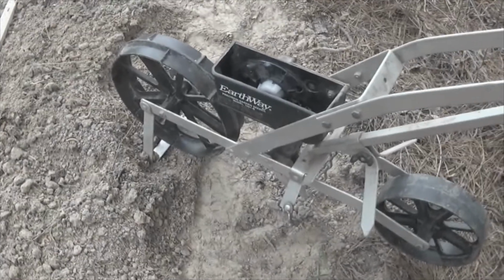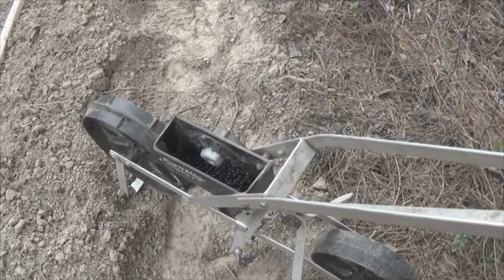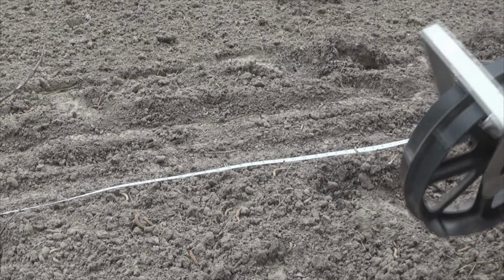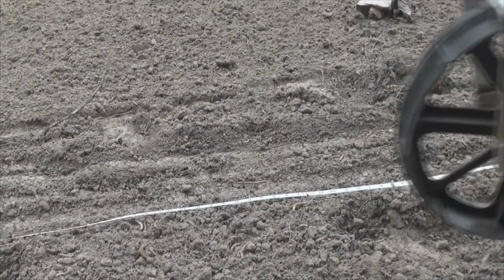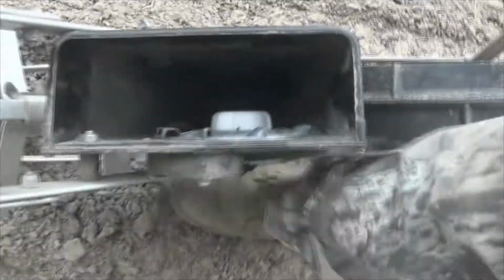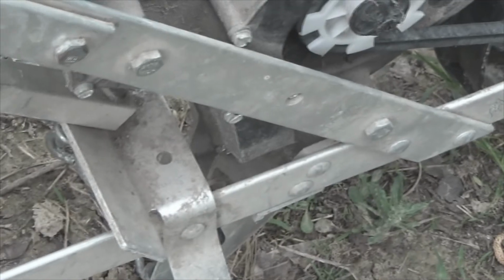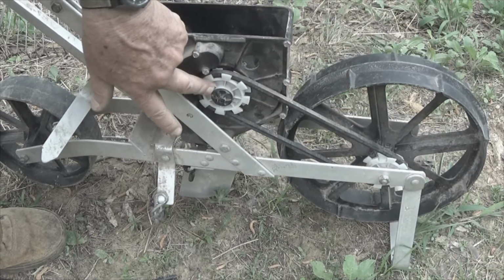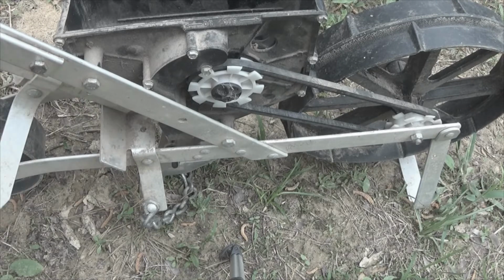earthway seed planter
the earthway seed planter,
its use,  and parts

this is really a good deal and durable as well
you can get other size seed wheels other than the 3 it came with
i have had this one for many years